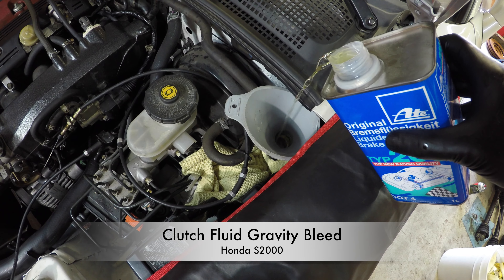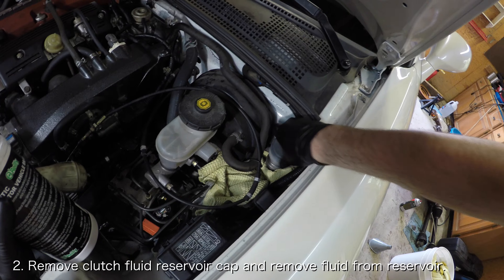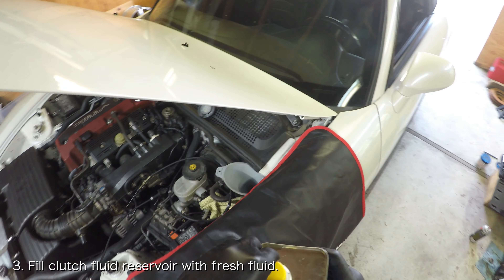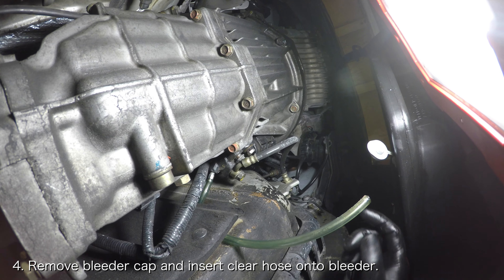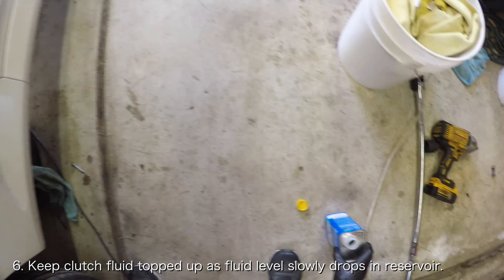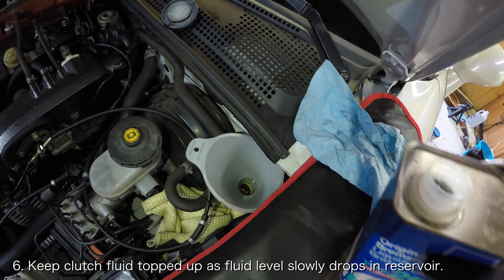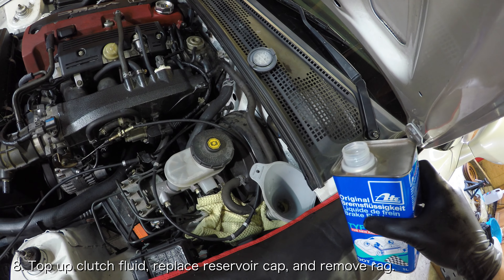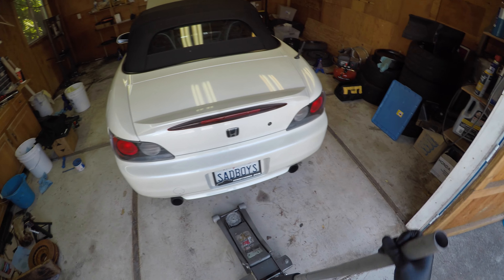Clutch Fluid Gravity Bleed | Honda S2000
Note: I have another video on this process but it was demonetized, so I have uploaded a revised version!

Hey everyone, today I’m going show you how to bleed the clutch fluid using the gravity bleed method on a Honda S2000.

Tools necessary:
-  3/16" inner diameter, 5/16" outer diameter clear hose
- Turkey Baster
- 8mm Wrench
- Clutch (Brake) Fluid
- Jack Stands
- Rags
- Funnel
- Container for old clutch fluid

Steps
1. The first thing you want to do is to prepare your workspace. Get your car on jackstands so you can fit under the car. Then fit a rag near the clutch fluid reservoir to catch any stray drops.
2. Remove the clutch fluid reservoir cap and remove as much fluid as possible from the reservoir using a turkey baster. Once the reservoir is as empty as possible clean the inside of the reservoir.
3. Fill the clutch fluid reservoir with fresh fluid. This makes it so we have to bleed less fluid through the system.
4. Get under your car and locate the clutch slave cylinder, it will next to the transmission. Remove the black bleeder cap off the bleeder valve and insert your clear plastic hose onto the bleeder valve. Make sure the hose fits completely over the valve. You can insert the hose underneath the fabric to hold it in place like so.
5. Use an 8mm wrench to loosen the bleeder valve. You shouldn’t need to loosen the valve more than one complete turn. Catch the dripping fluid with a container once it begins to flow from the bleeder valve.
6. Get up from under the car and make sure to keep the clutch fluid reservoir topped up as the fluid bleeds through the system. This will ensure that no air is introduced into the system. Continue filling the clutch fluid reservoir as it drops down. For reference, It should take no more than a quarter of a liter of clutch fluid to flush the old fluid out so the bleeding process should not take longer than 10 minutes.
7. Once you are confident the old fluid has been flushed out, top up the clutch fluid reservoir and then use an 8mm wrench to tighten the bleeder valve. Remove the clear plastic hose and replace the black bleeder cap.
8. Top up your clutch fluid if it isn’t already and replace the clutch fluid reservoir cap. Remove the rag from underneath the clutch fluid reservoir.
9. Lower the car back to the ground and clean up your mess.